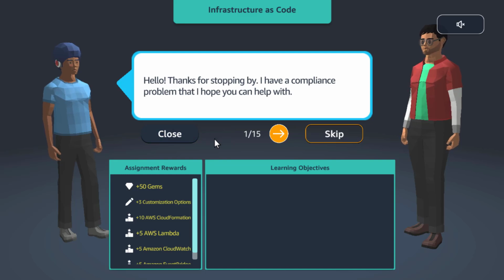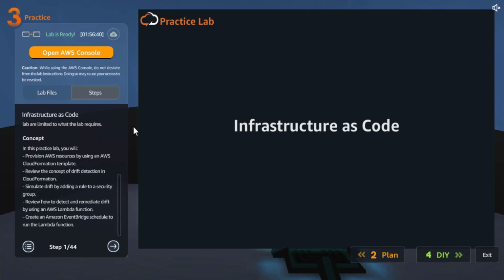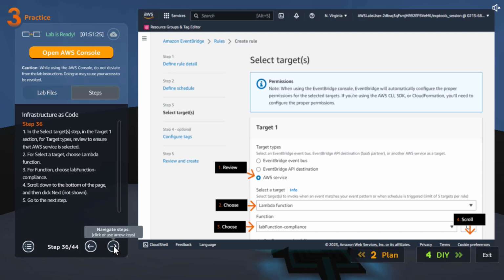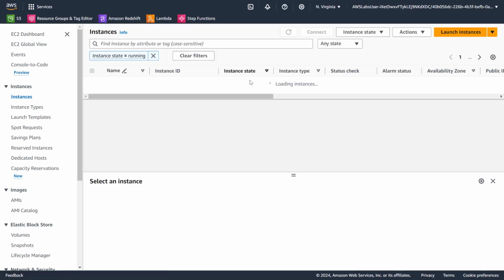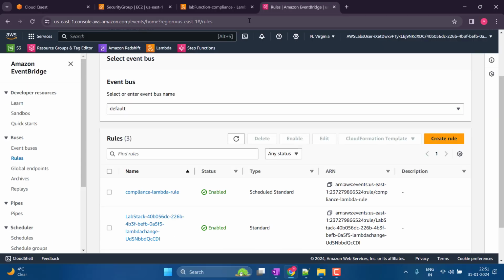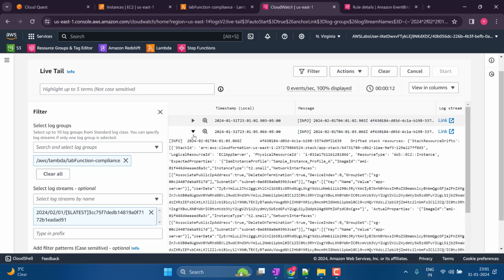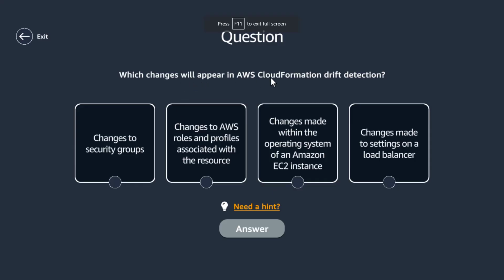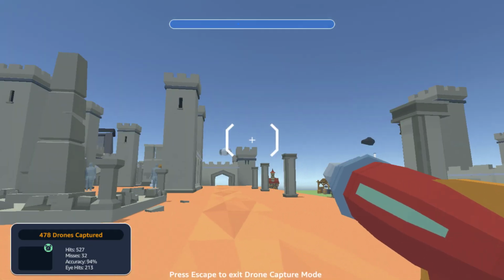AWS Project 61 | ROLE - Security Engineer | Infrastructure as Code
PROJECT 61 # Infrastructure as Code - A startup company requires rapid deployment of its IT resources for application development. The company's compliance officer has a big challenge, tracking and managing any changes to AWS resource configurations.

AWS Services used :AWS  CLOUD FORMATION, CLOUD COMPUTING MODELS, CLOUD COMPUTING DEPLOYMENT MODELS, AWS LAMBDA INVOCATION, AWS S3 FEATURES/ACCESS MANAGEMENT/PERFORMANCE tutorials

AWS CLOUD QUEST SECURITY ASSIGNMENT - 14